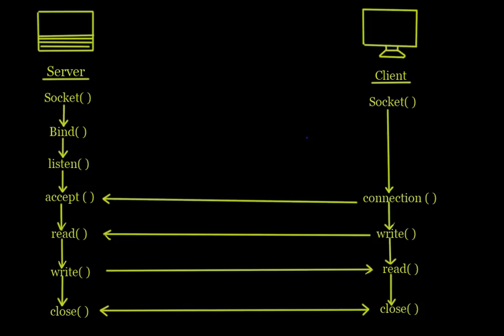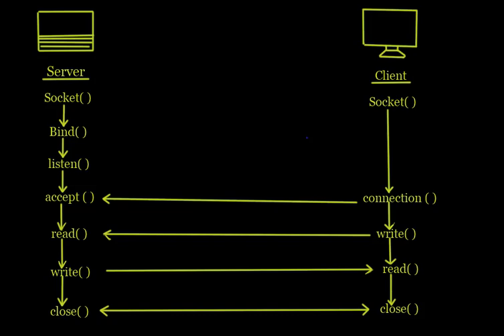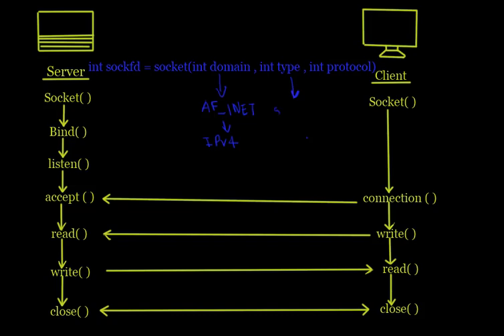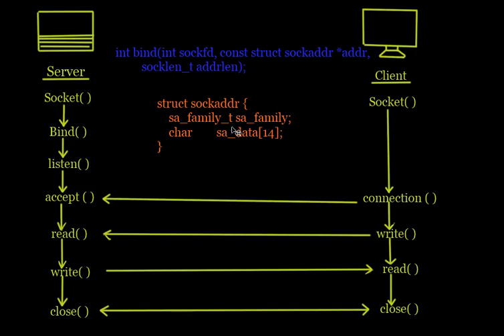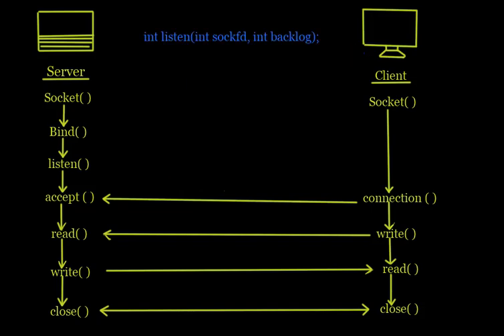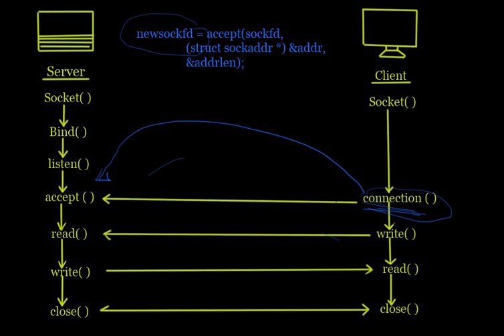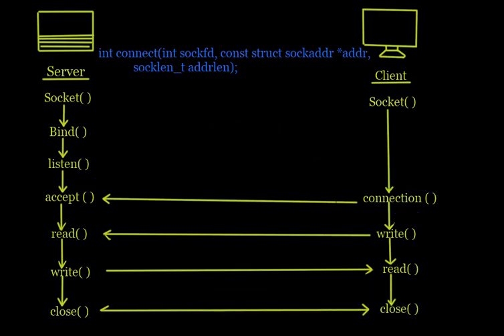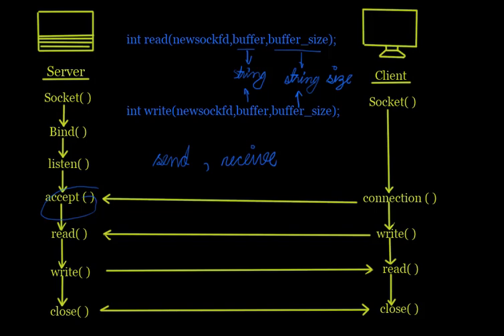Client Server Model and sys/socket.h functions | Socket Programming | Tutorial No 3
Want to make videos like me, use one of  the Wacom Bamboo Tablet. Works perfect and smooth:

I have explained Client-Server model and all the socket.h system functions.
After completing this tutorial , you would be all set to hit the ground running and write your own code for all the applications of Socket programming.
This theory session is the gist of Socket Programming and thus hailed very important.

Happy Learning.